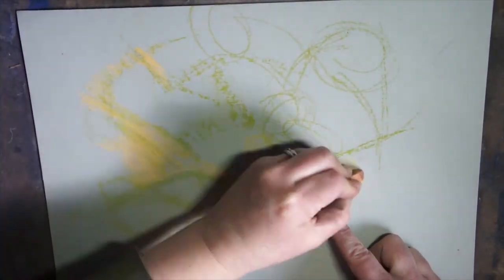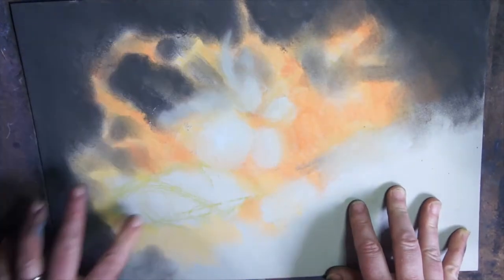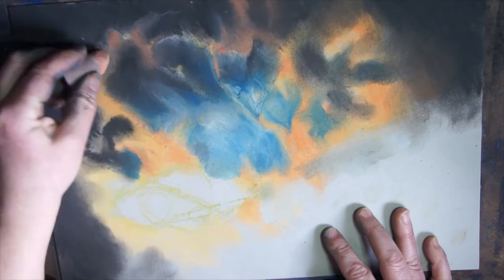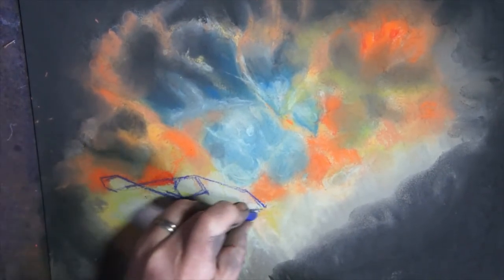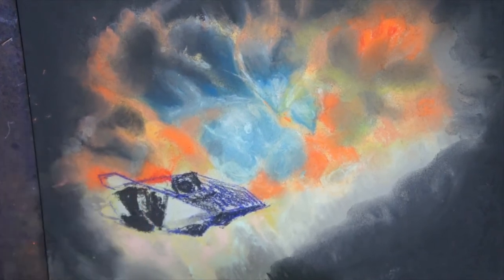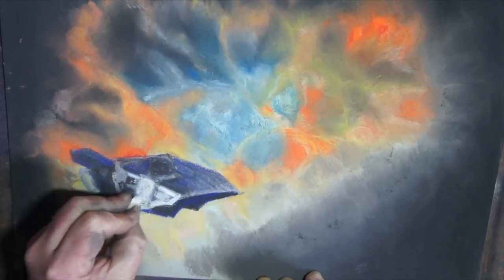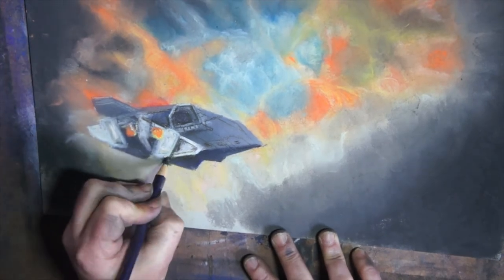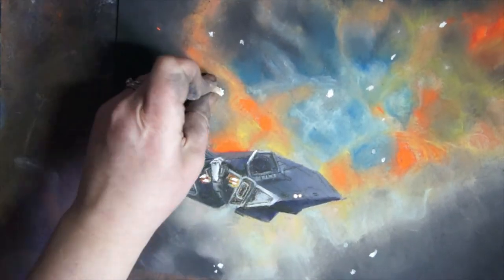Asp approaching the Crab Nebula